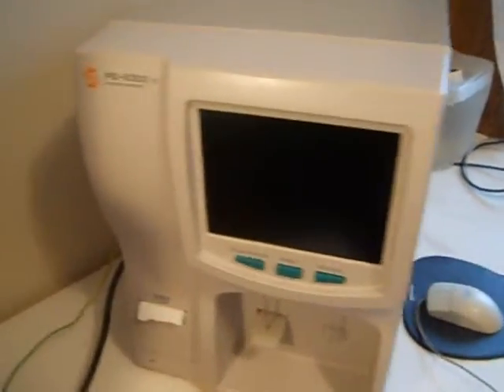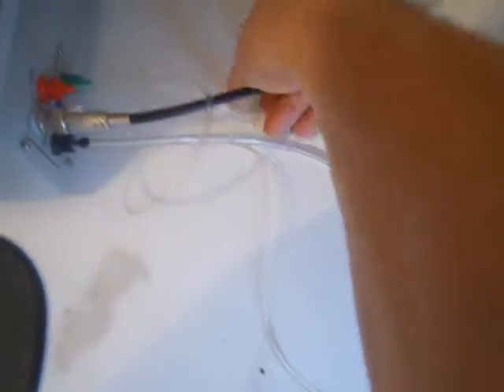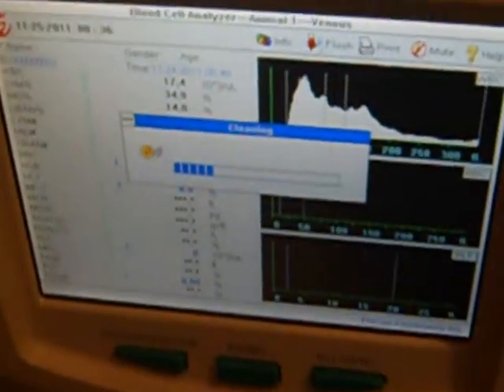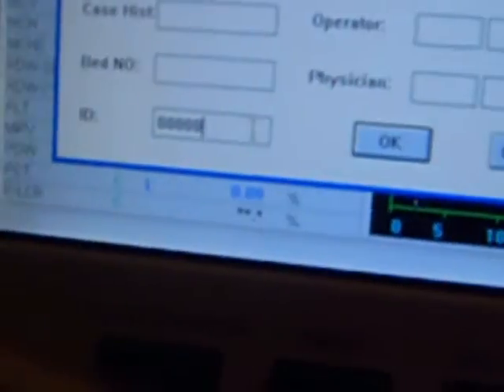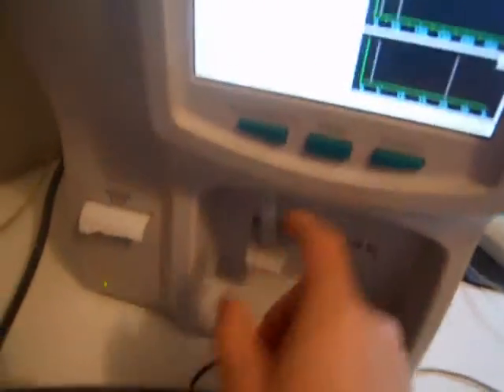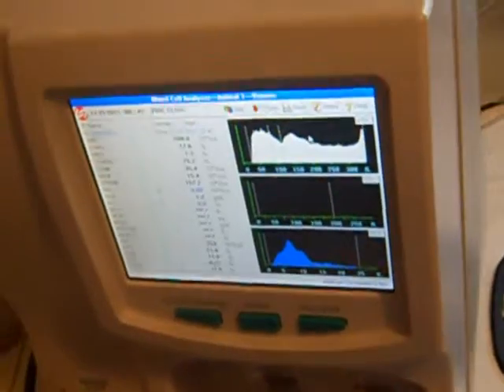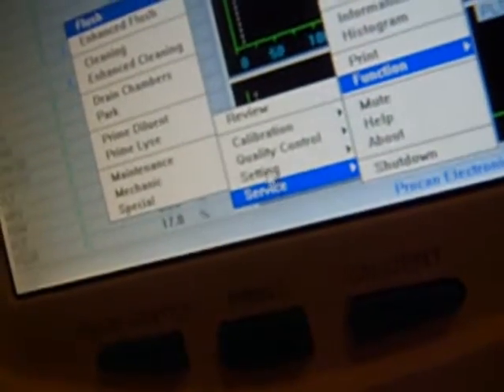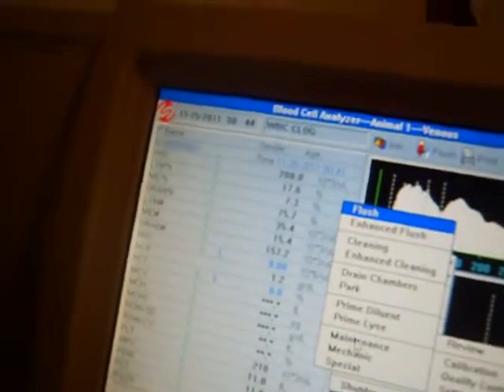Animal Blood Machine | PE 6300 Vet | Overview Tutorial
Veterinary Hematology Analyzer PE 6300 Vet installation, preparation, cleaning, and background test setup.